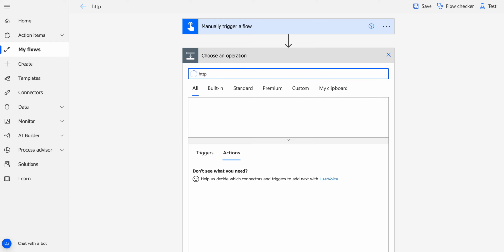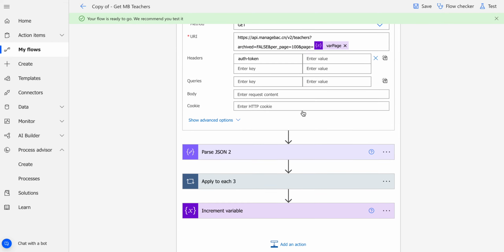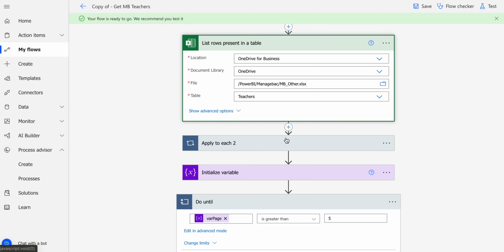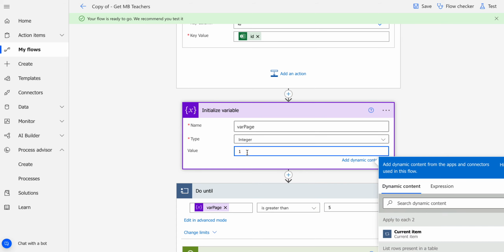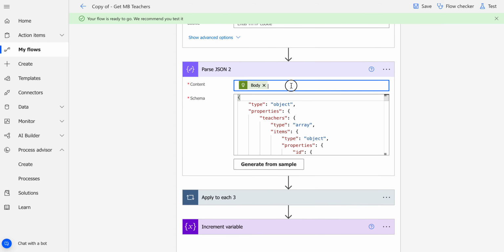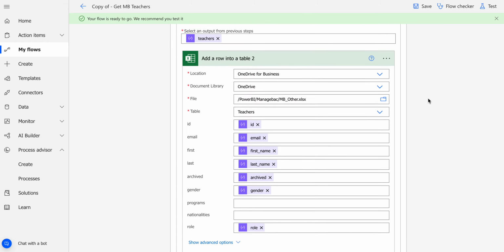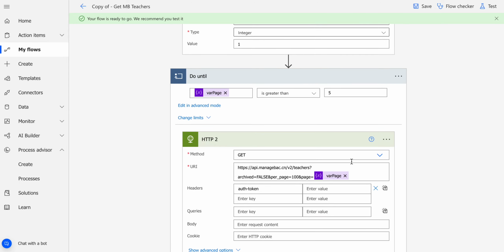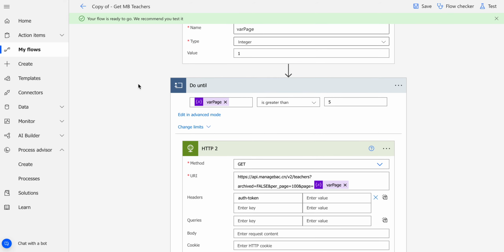Power Automate and Managebac API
Working with Managebac API in Power Automate a quick tutorial.